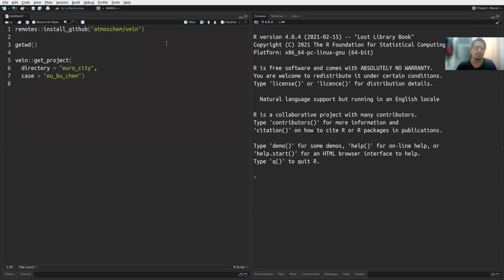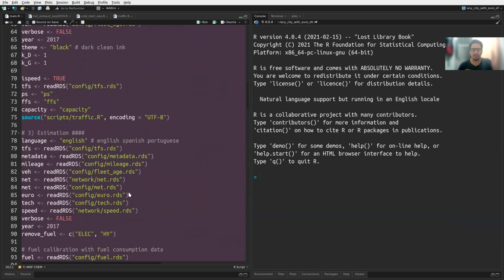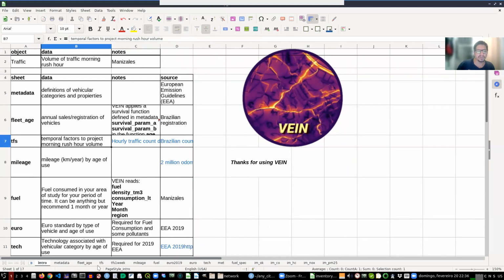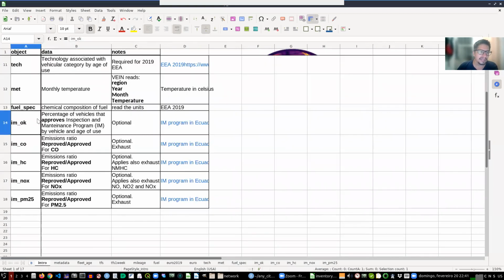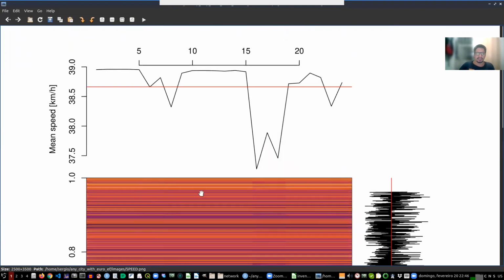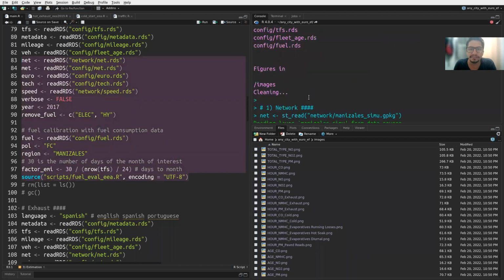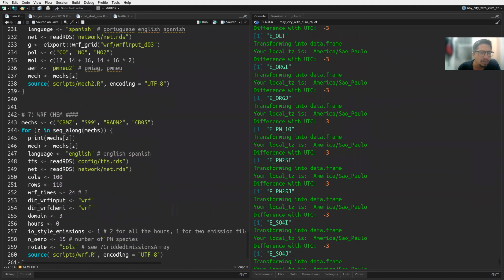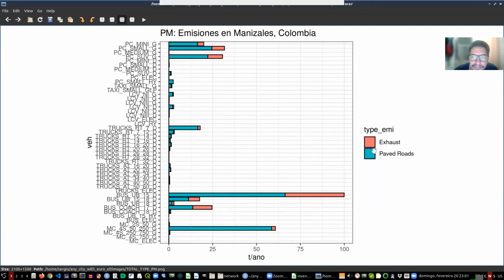VEIN estimation for Europe Cases and latest Euro Standard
In this video, I explain how to run the latest VEIN estimation for any city with European Emission Factors. It can be used for Europe, Latin America, Africa or any other part which uses these types of emission factors. It includes a switch to us or not and adjustment for Inspection and Maintenance Program, WRFCHEMI files and more.

The music is taken from the DJ set SEXWAVE from the magnificent
Yami Spechie
SEXWAVE: DARK ITALO, DARKWAVE, NEW BEAT, EBM, TECHNO. (PARTY MIX)🔥🔥